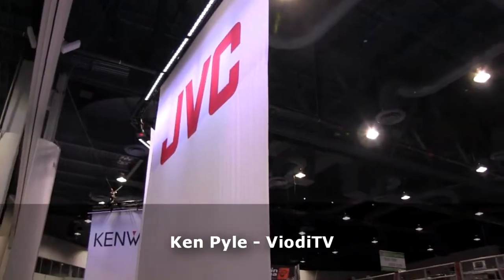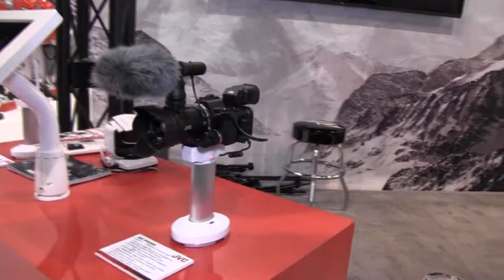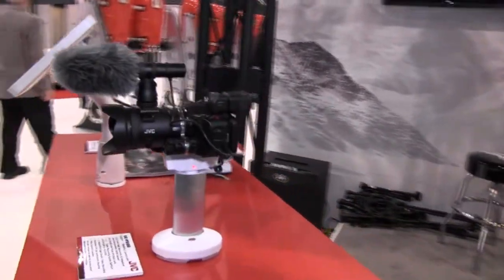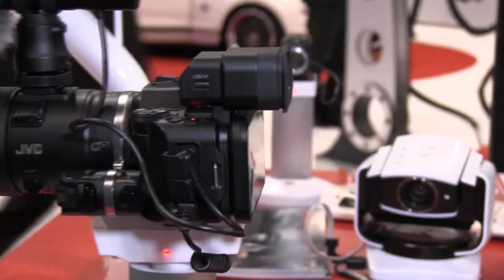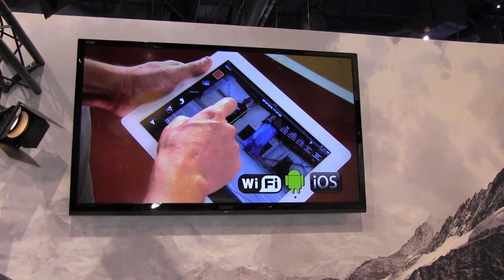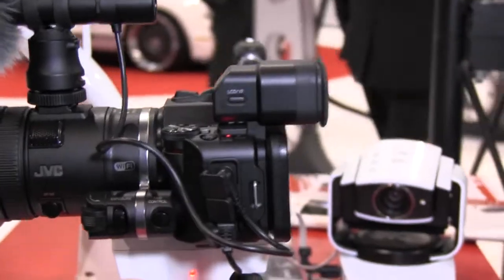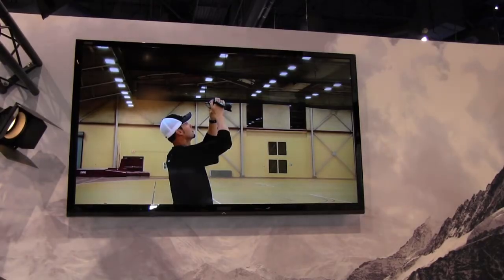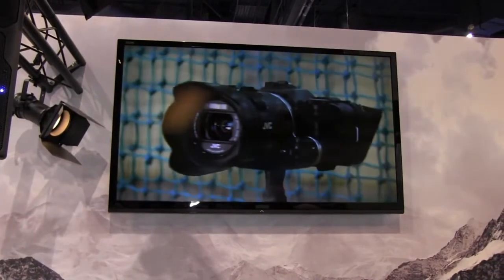600 FPS for Less Than $1,000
At 600 Frames per Second for less than $1,000, JVC seems to be positioning its GC-PX100 as a low-cost camcorder for capturing sports events. This pre-release model was seen at JVC's CES booth. We won't be able to get our hands on this unit until March, however.